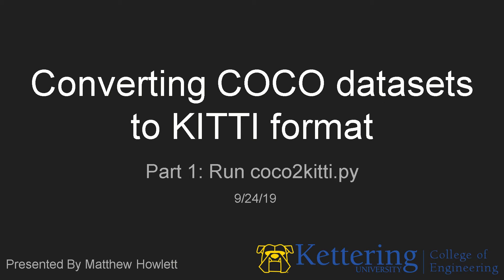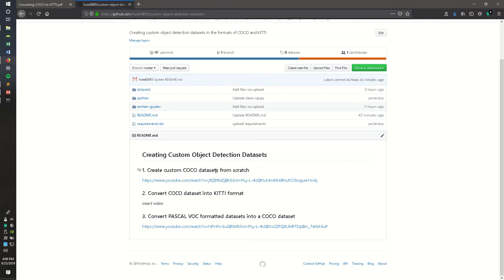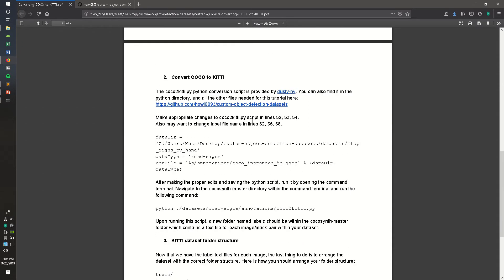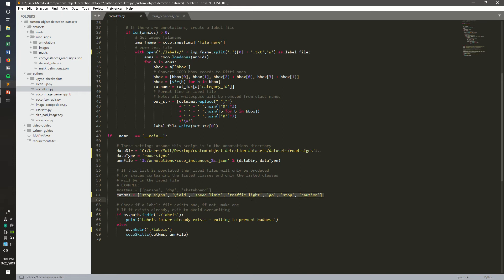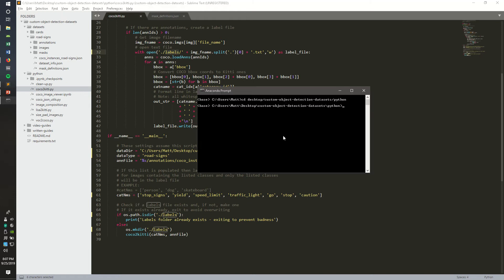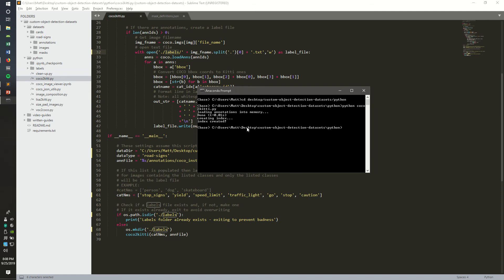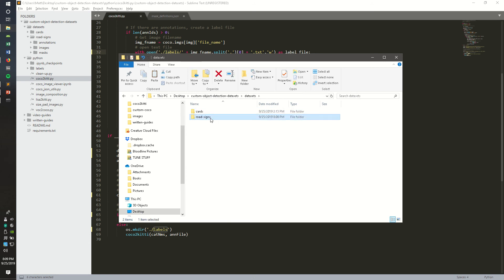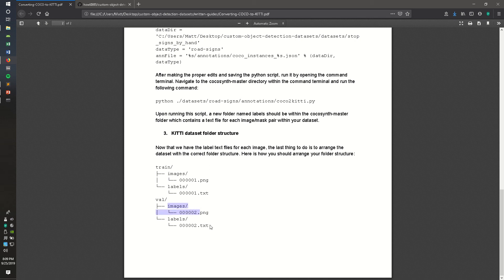COCO to KITTI formatted datasets part 1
Running conversion python script